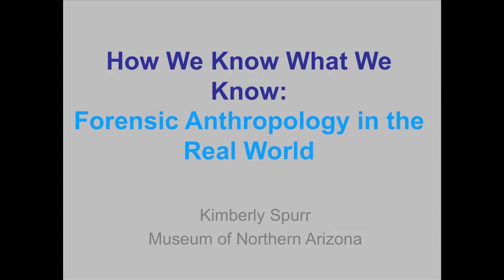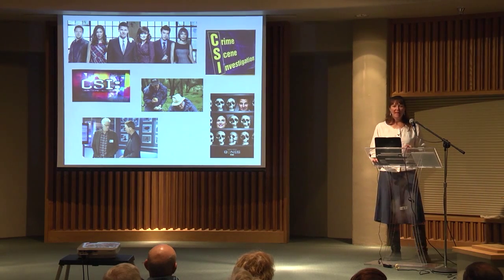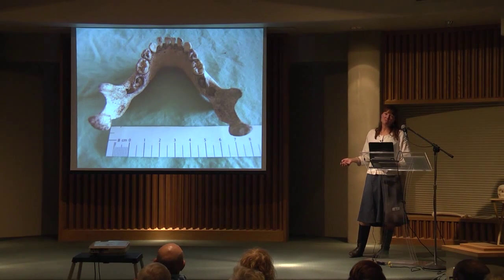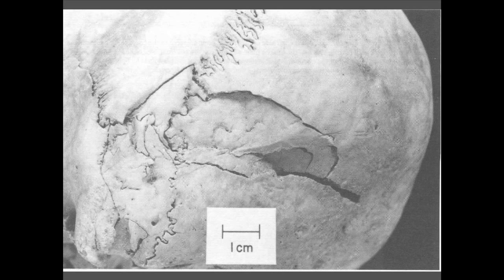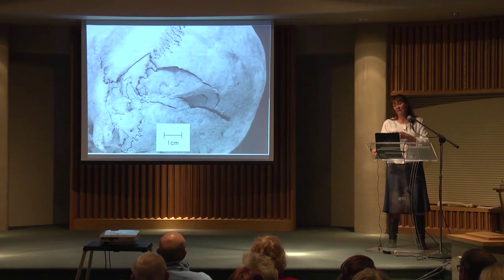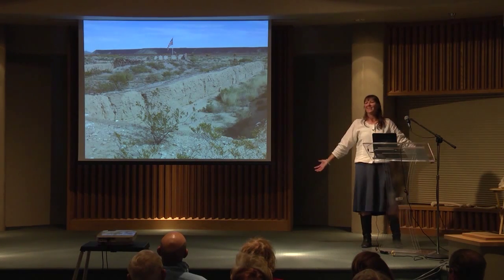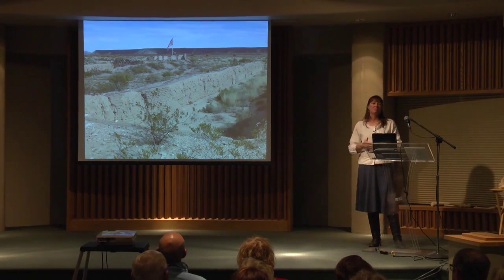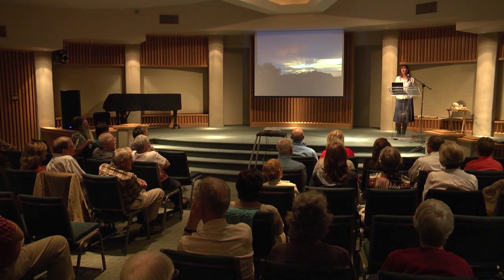Kim Spurr - Forensic Anthropology in the Real World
Forensic anthropology is presented in the popular media as a dramatic and exciting scientific discipline that is central to solving high-profile crimes. As is often the case, reality is more measured but no less interesting. Using real-world case studies, this presentation will focus on methods developed and used by forensic anthropology, what information can be derived from the study of human remains, and why the public is fascinated.

Kimberly Spurr has been a professional archaeologist for nearly three decades, working in the American Southwest, the Rocky Mountains, and the Great Plains. She specializes in bioarchaeology—the study of human remains and mortuary features—which focuses on innovative ways to understand and reconstruct the past and the lives of people. Ms. Spurr currently supervises the Archaeology division at the Museum of Northern Arizona and is director of Past Peoples Consulting, LLC. She also consults as a forensic anthropologist.